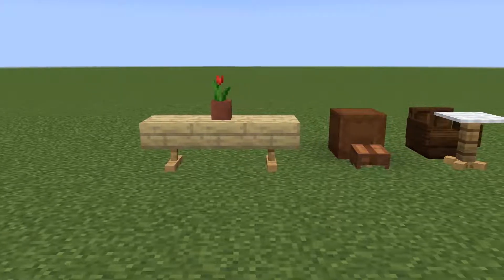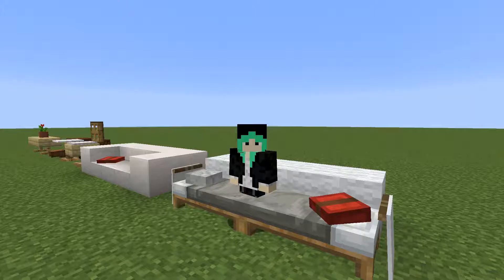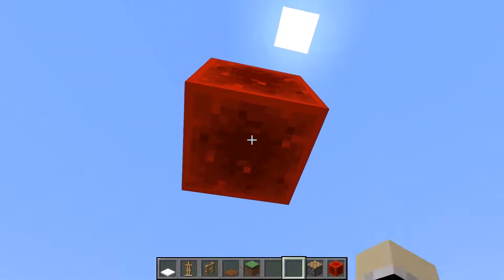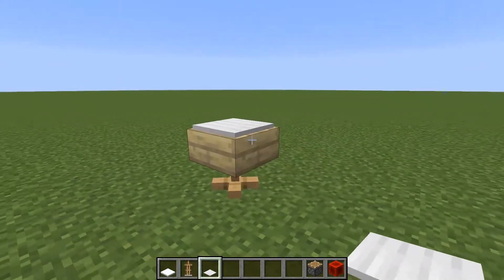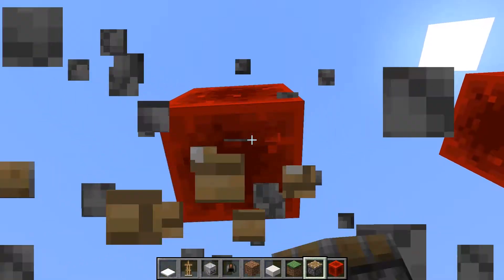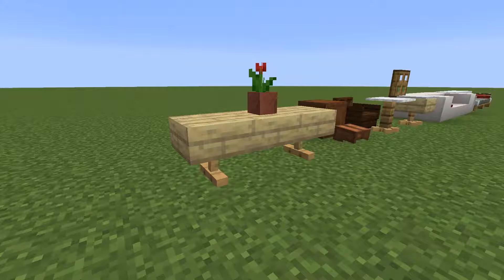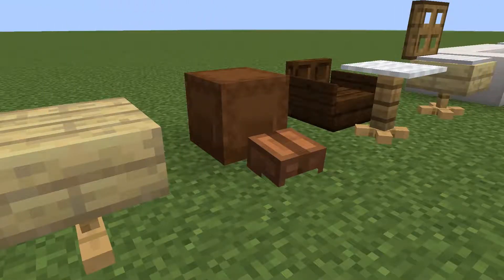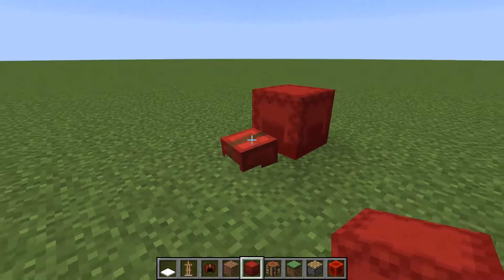How to build 5 Simple & Easy Furniture in Minecraft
They all are super easy to build.

Blue Yeti Mic
Logitech MX Master Mouse
SAMSUNG FIT Plus
Staedtler 0.3mm Mechanical Pencil
Moleskine Classic Notebook

Follow me and see sneak peeks of my Minecraft work!

More tutorials are coming. :)